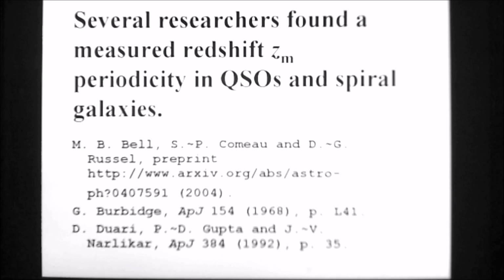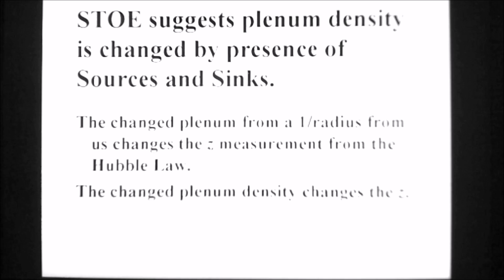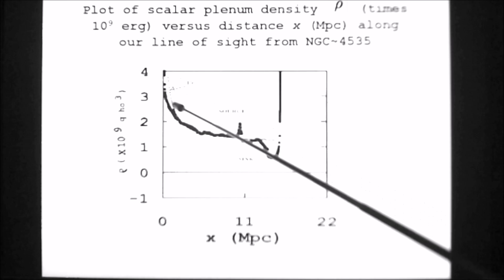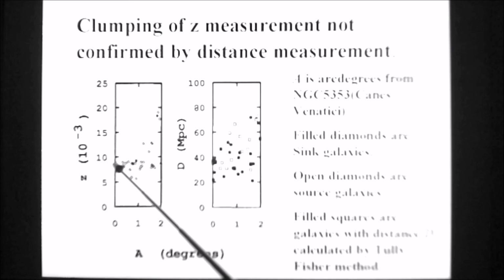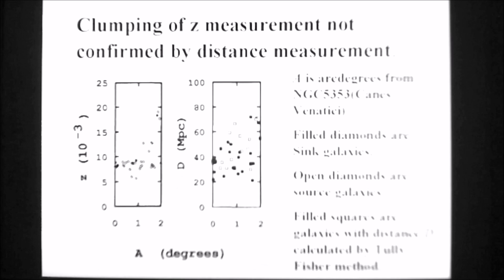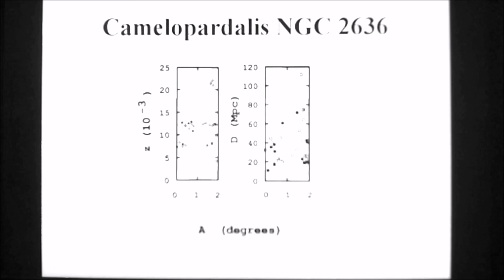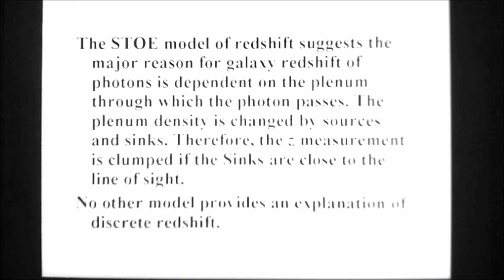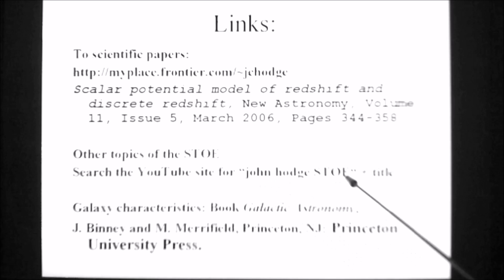stoe discrete redshift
Follow-up to redshift video. This is the only model to explain the discrete redshift observation.